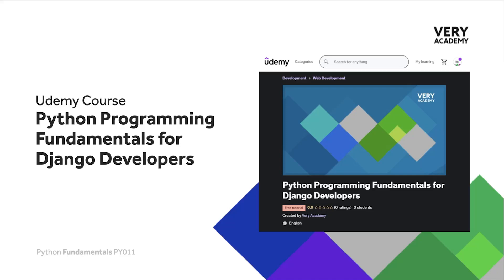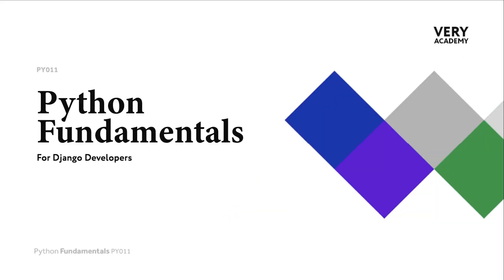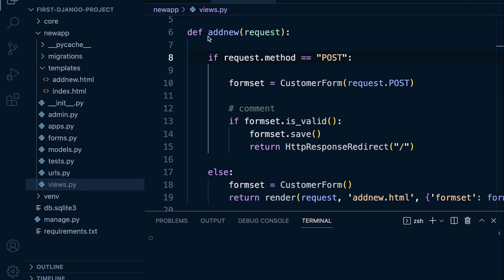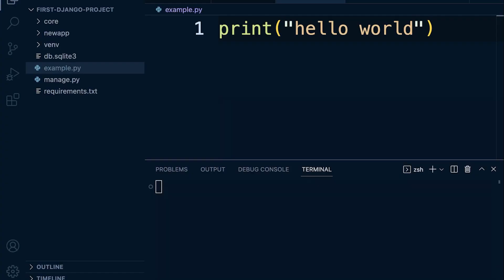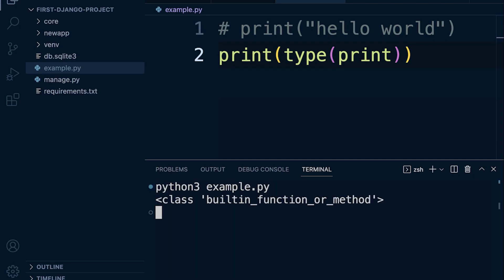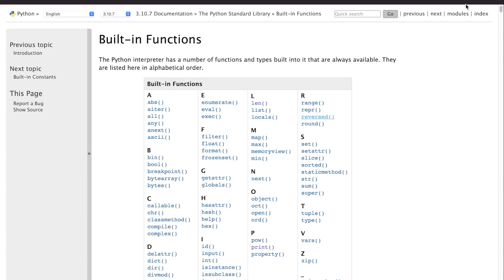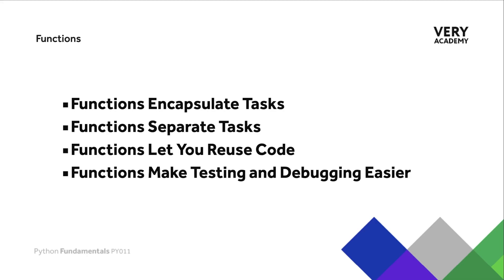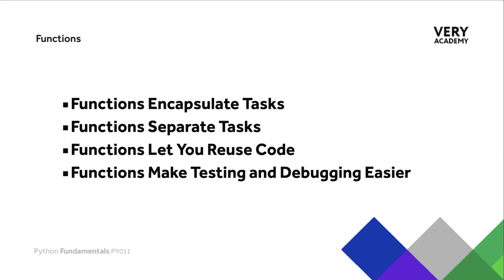Python Django Course | Introducing functions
In this tutorial, we introduce Python Functions.